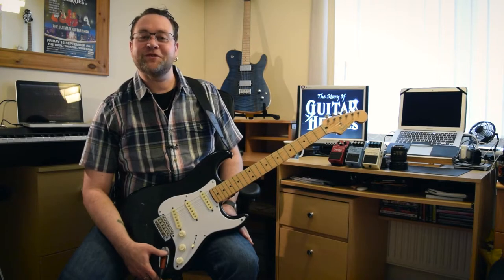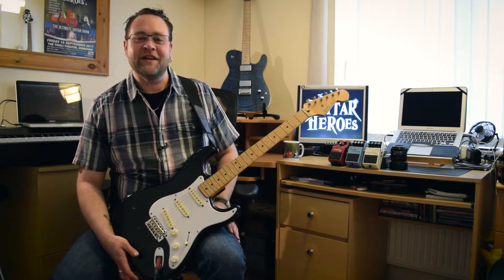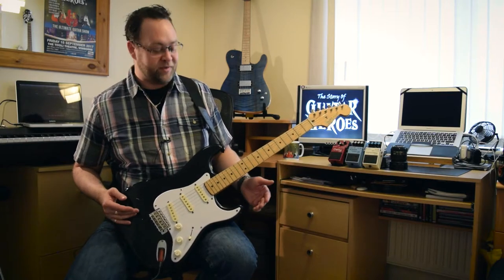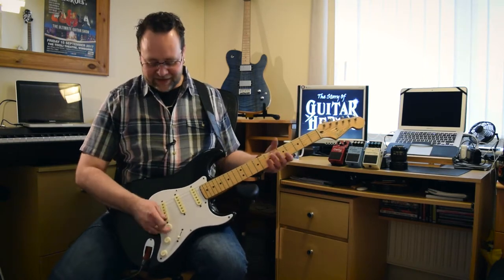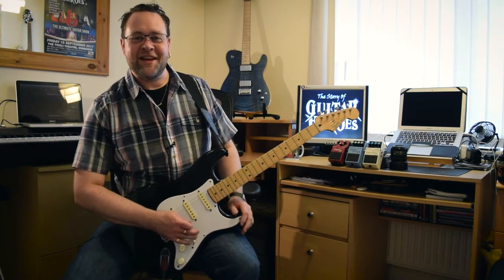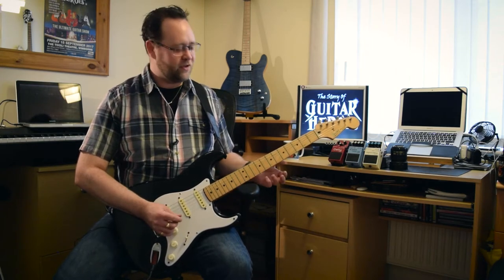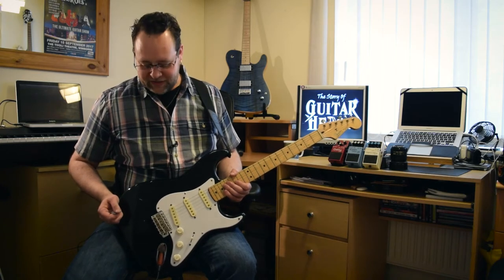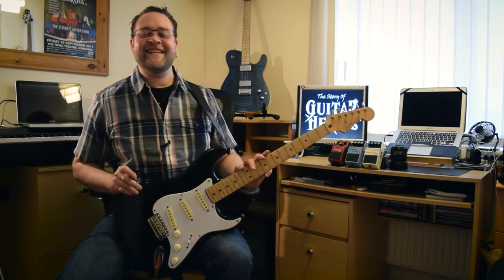Phil Walker - Black Strat Demo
Welcome back to my new YouTube channel. Today we have a demo of my Fender 'Partsocaster'.